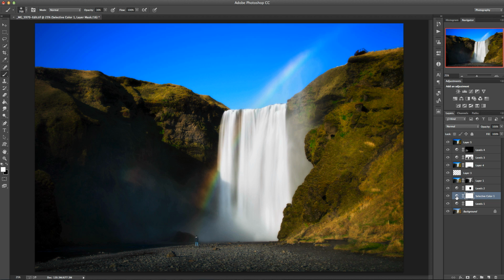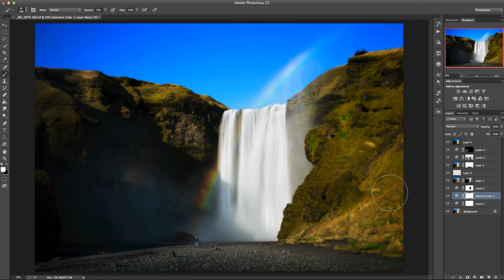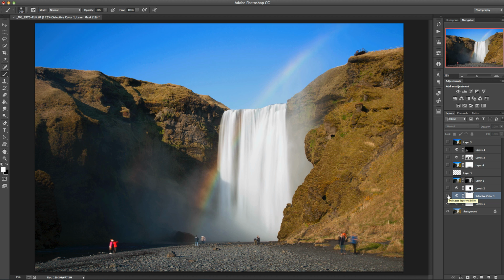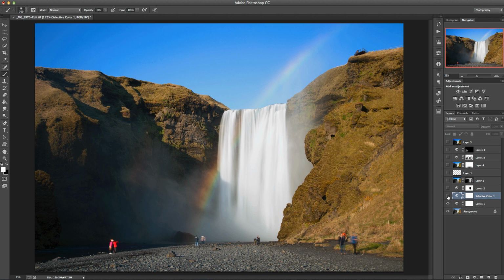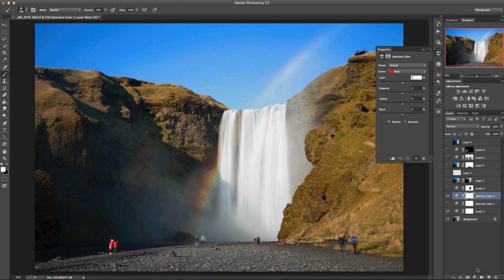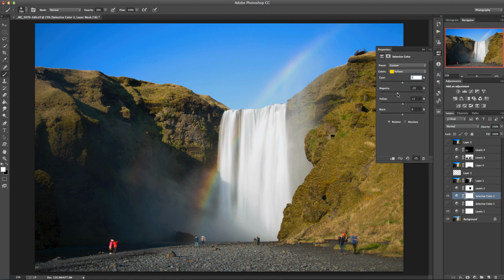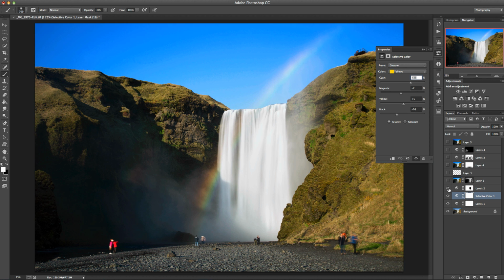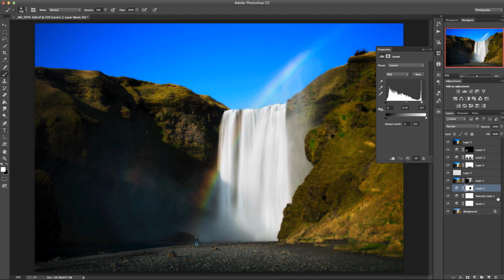Photoshop Tutorial - Selective Color Technique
In this photoshop tutorial you'll learn how to use the selective color adjustment layer to make dry burnt-out greenery in your landscape photographs appear luscious, deep and vibrant.